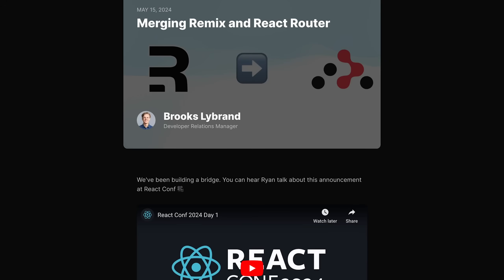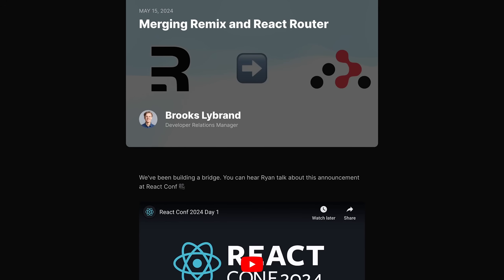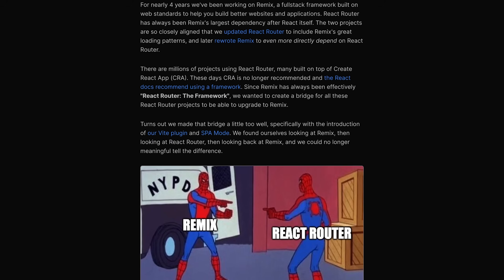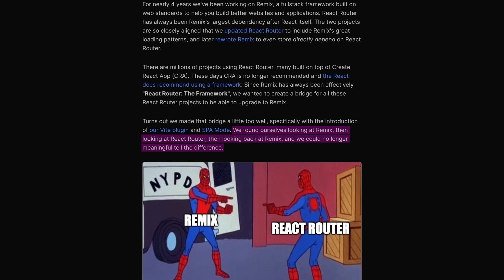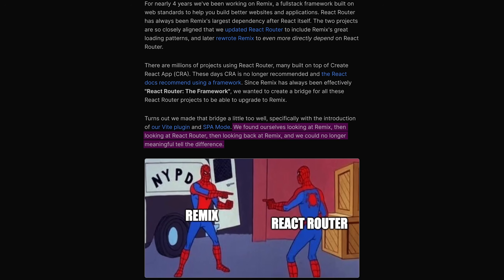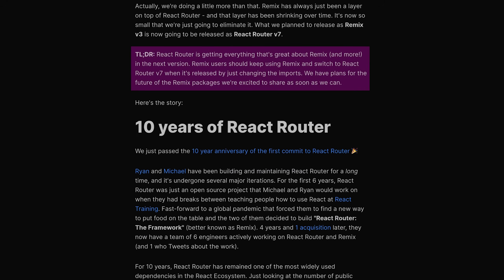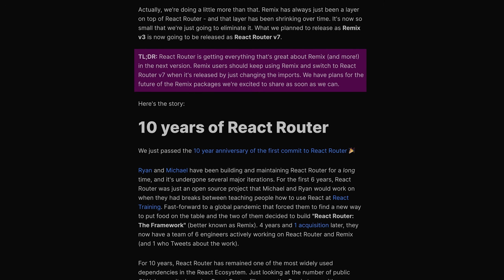Remix might win the React framework race - thanks to React Router!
The Remix team announced that they would pause working on Remix and instead focus on bringing all core Remix features over to React Router. Because Remix already was essentially "React Router++".

I do teach React AND React Router in-depth in my bestselling course. Looks like this one course will therefore turn you into a fullstack React developer AND teach you all the core React basics of course!